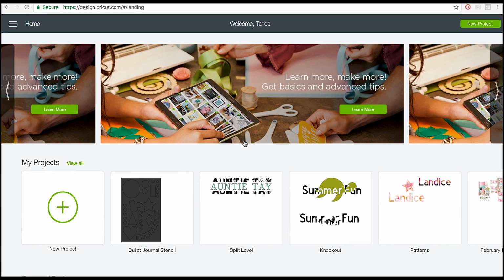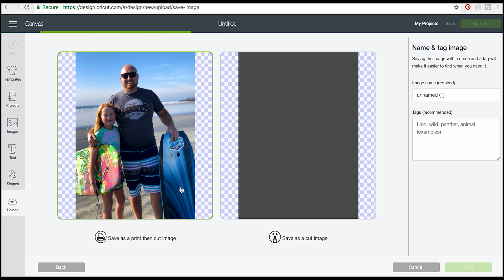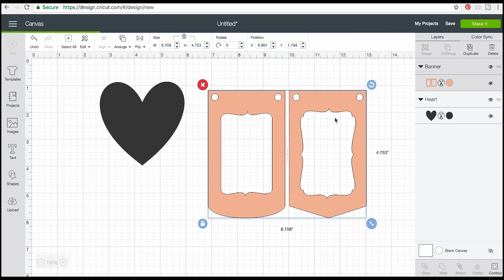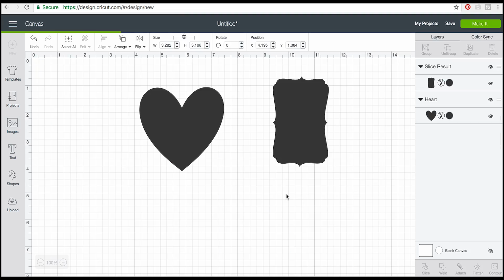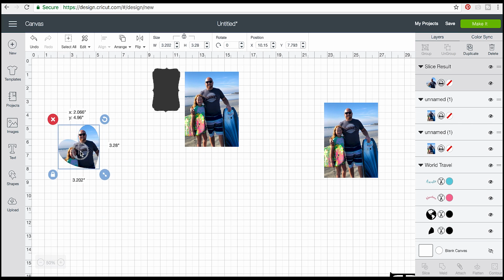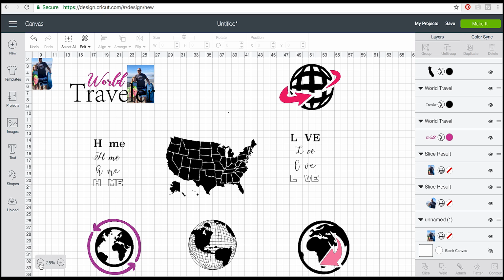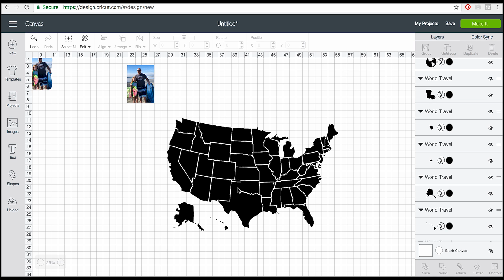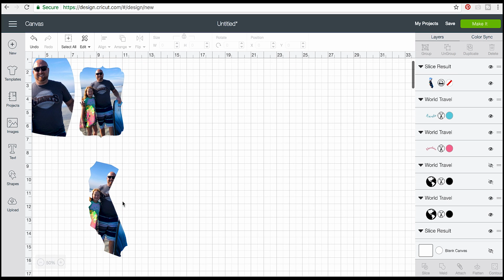Design Photo Stickers in Design Space